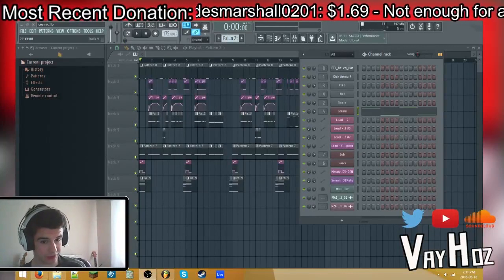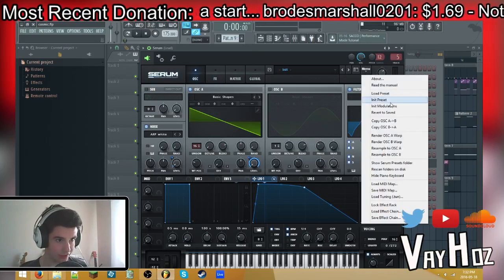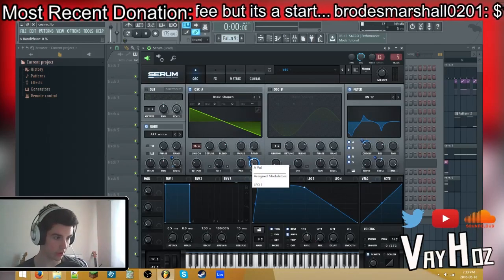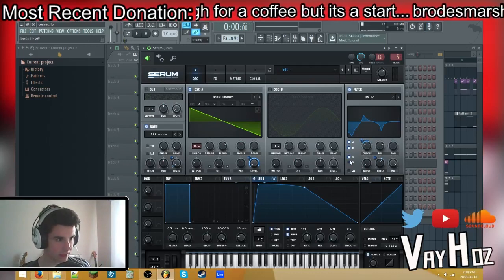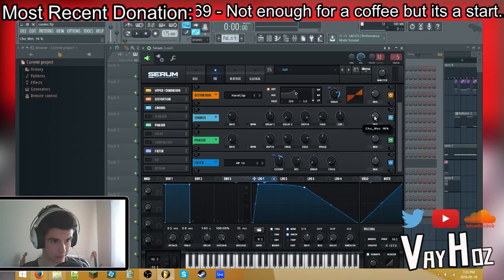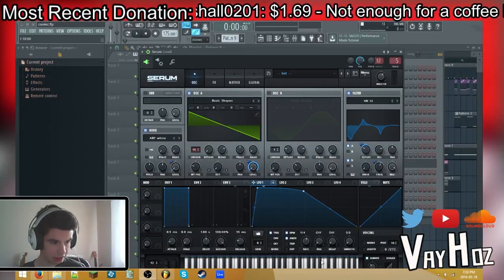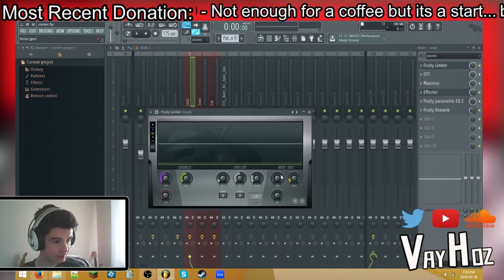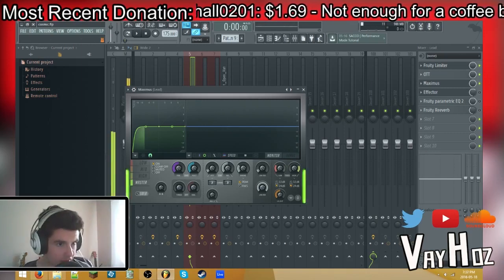Eptic "Cosmic" Drop Sound Tutorial (Serum) [Sound Design Tutorial #10]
Tutorial for Eptic's track "Cosmic" by VayHoz!

Follow VayHoz!